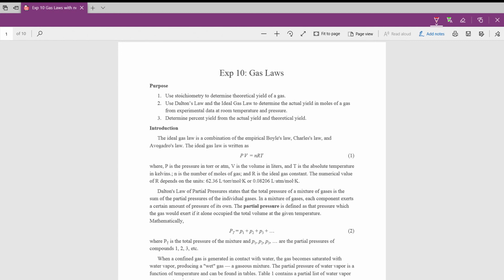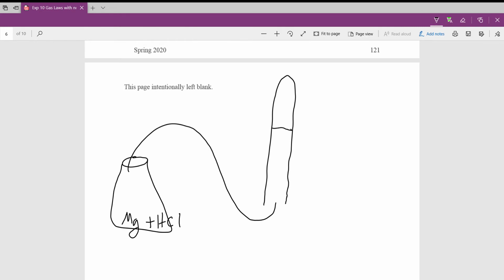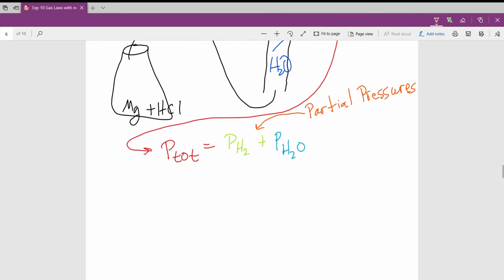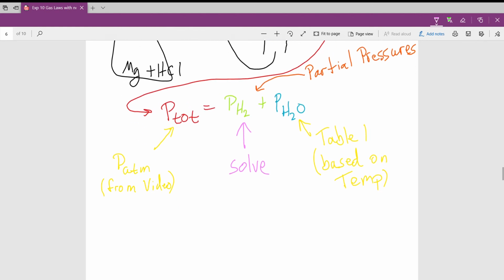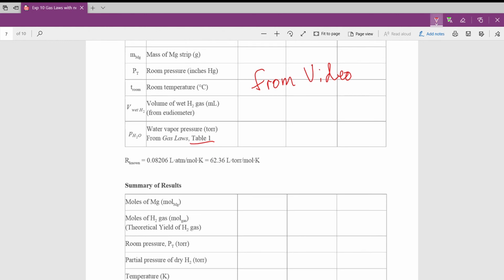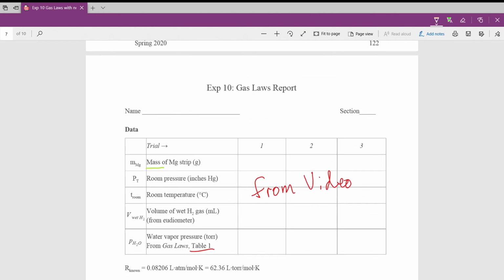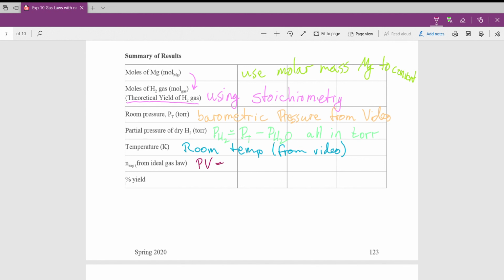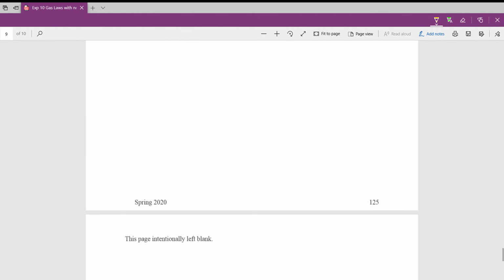CHEM 107 Gas Laws Lab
Instructions for the Gas Laws Lab Report